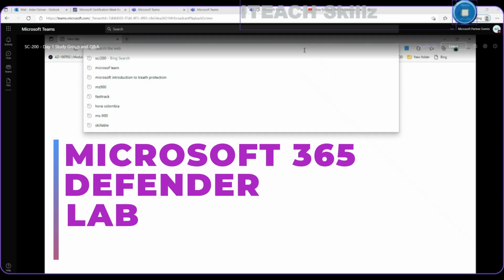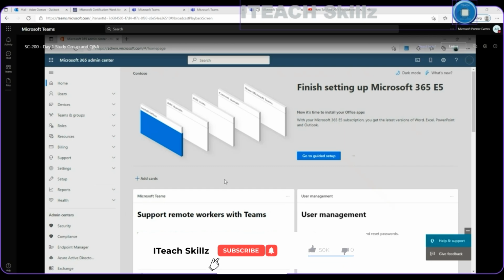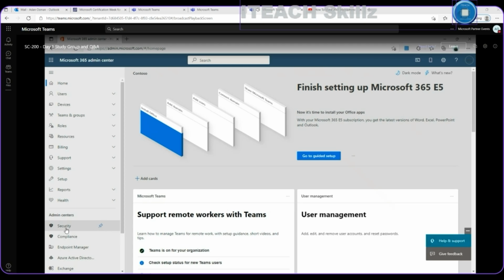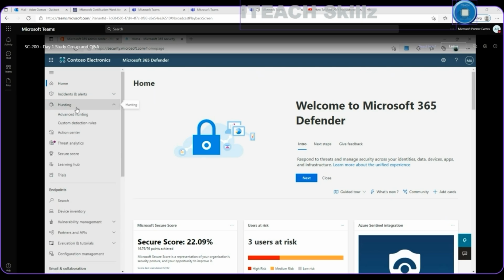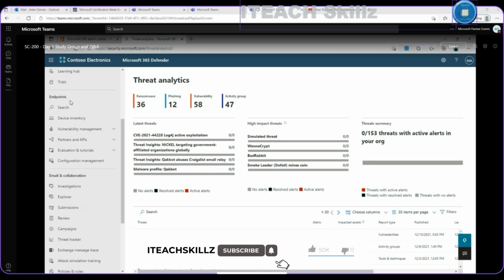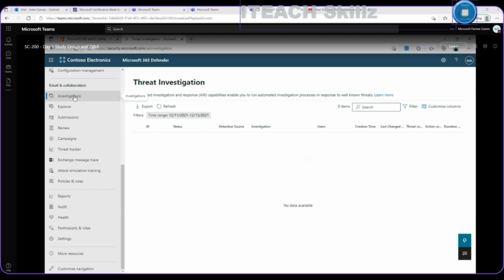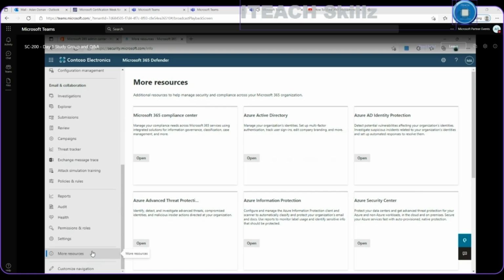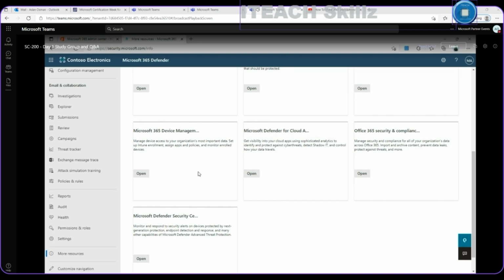Microsoft 365 Defender Demo Lab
A quick demo on using Microsoft 365 Defender.